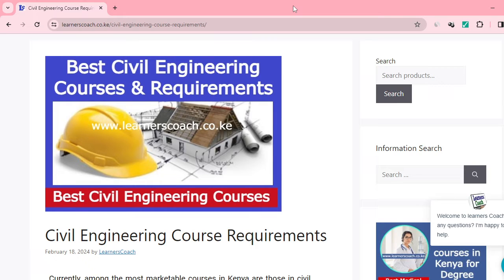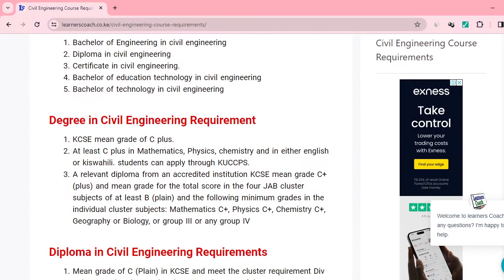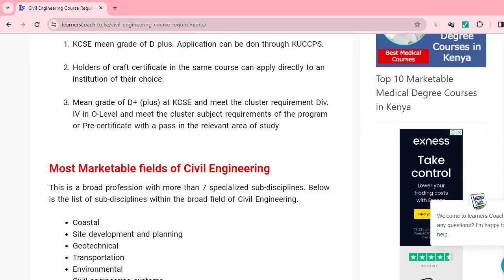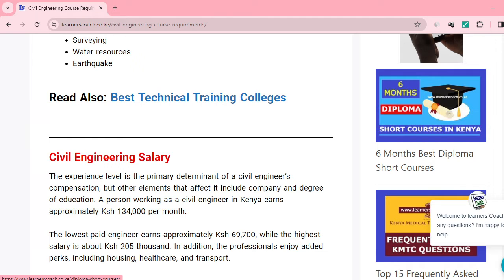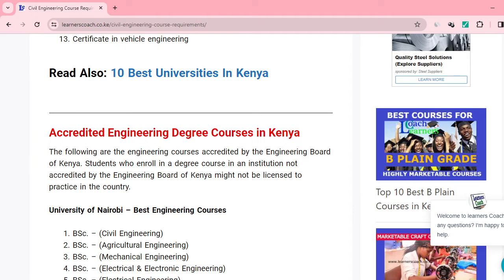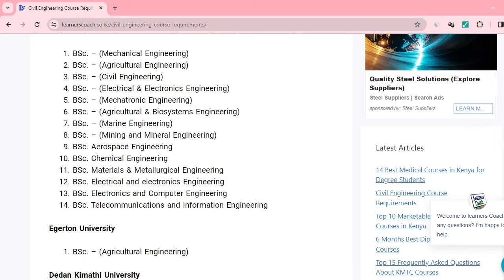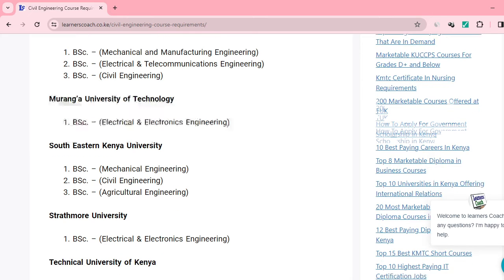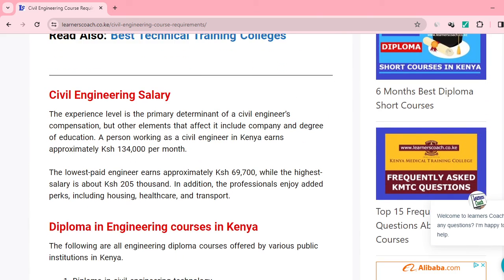Civil Engineering Course Requirements and Salary | Best Universities and Colleges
Civil engineering courses in Kenya are designed to equip aspiring civil engineers with skills in designing, planning, and supervising construction projects such as buildings, dams, airplane runways, and any other infrastructure project.

Depending on the entry-level, one can either do a certificate, diploma, or degree in Civil Engineering. That means an applicant can also begin with certificate studies as they progress to the degree level.

The standard requirements for studying this course are outlines in this video